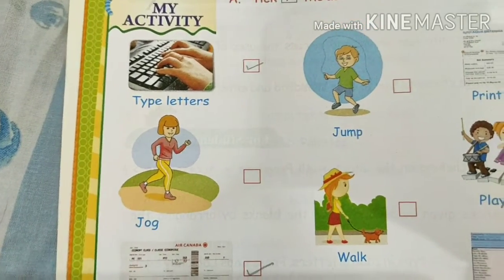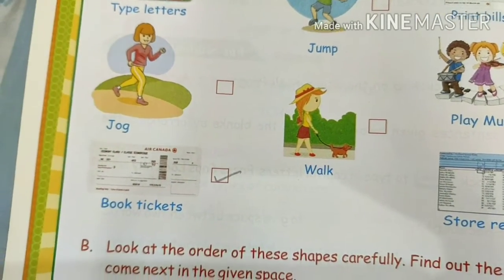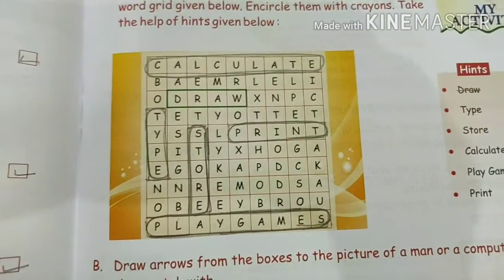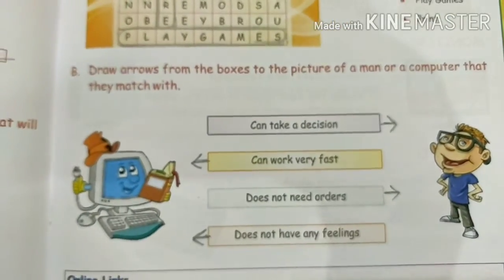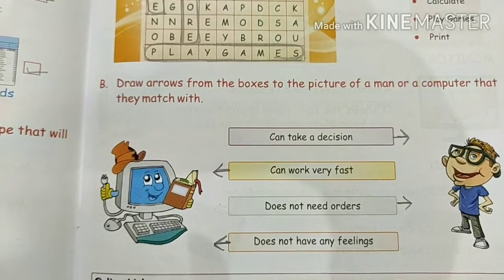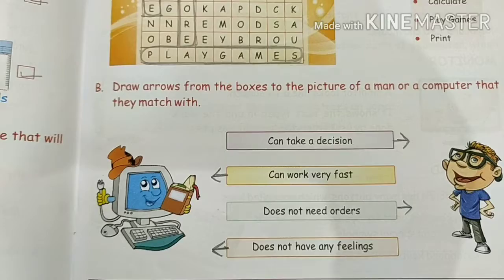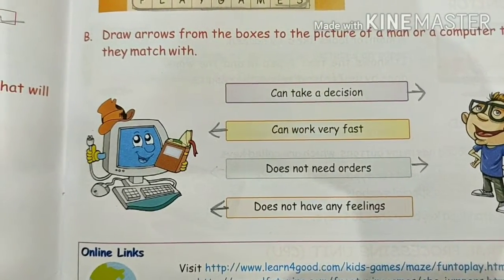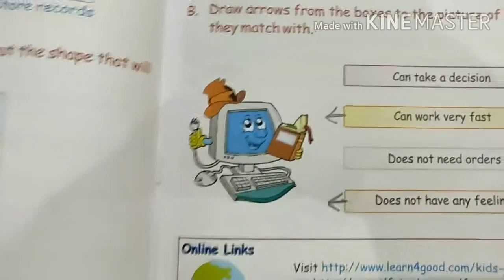Computer A MACHINE (exercises) by Rubab Rizvi